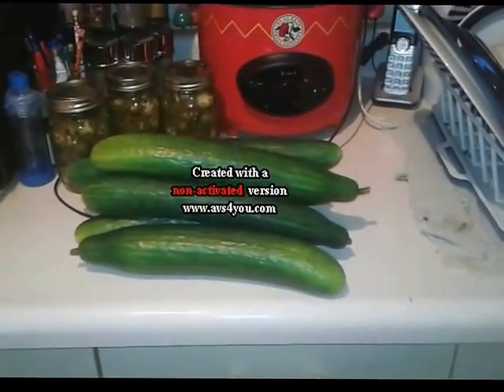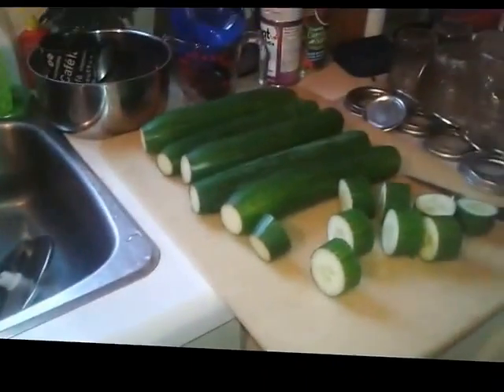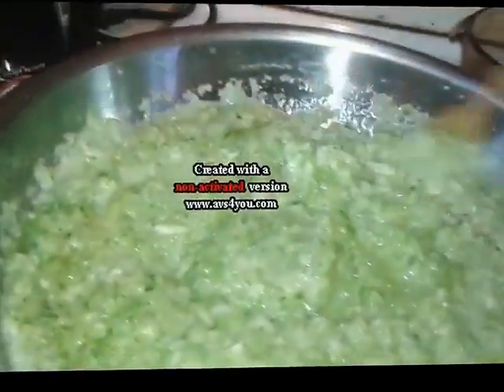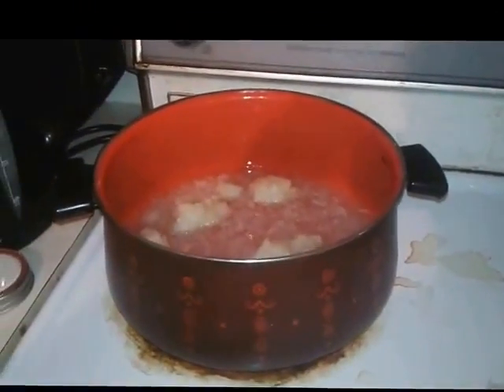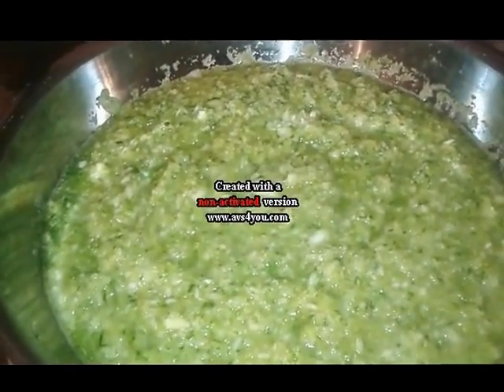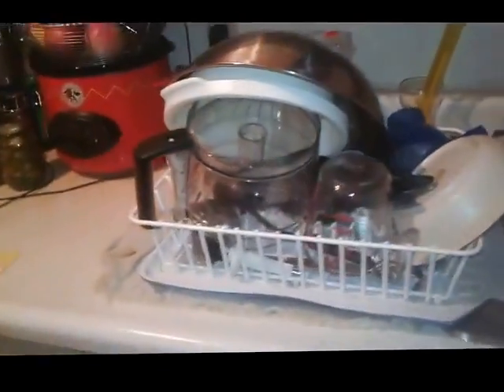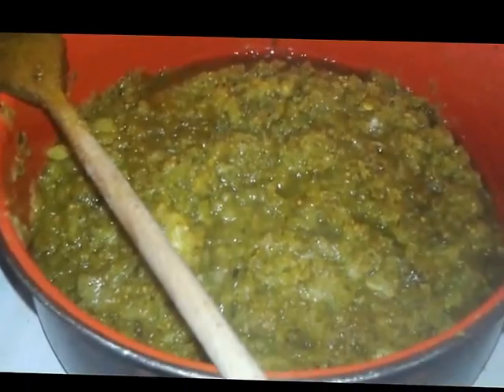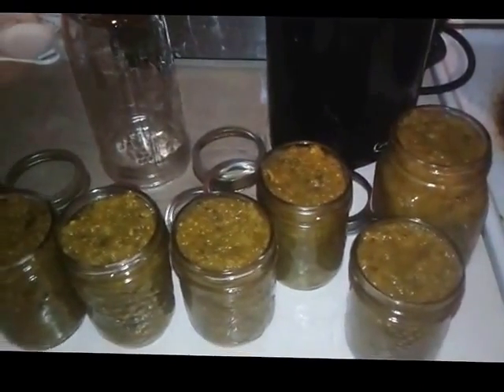How to make and can Delicious Dill Relish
First off sorry about the watermark. My usual editor is not working for me so im using a trial version. This is a step by step tutorial of how to make some of the best dill relish you will ever eat. This was also the first time in a year that i have done some canning so it started off a little rough lol but i hope you enjoy and i encourage you to try it out!!